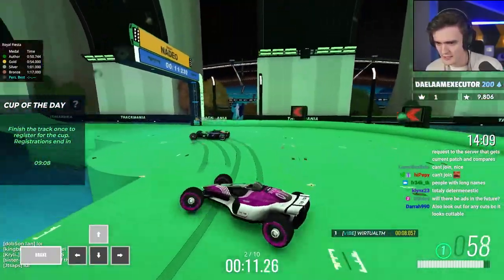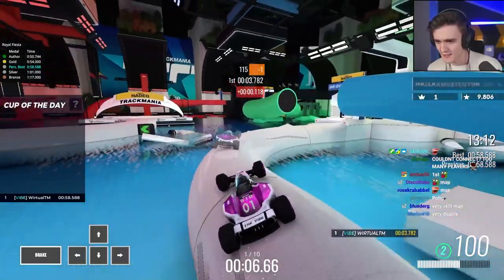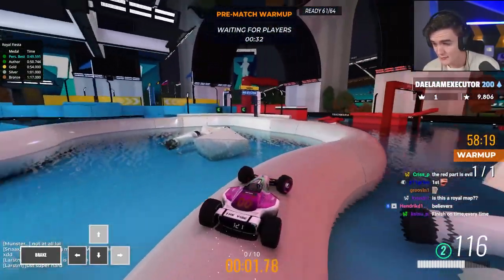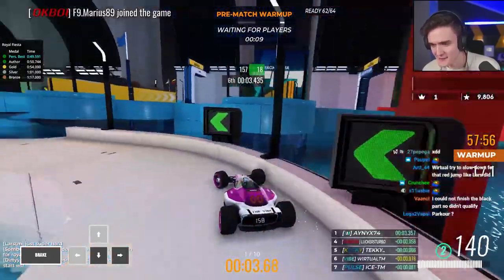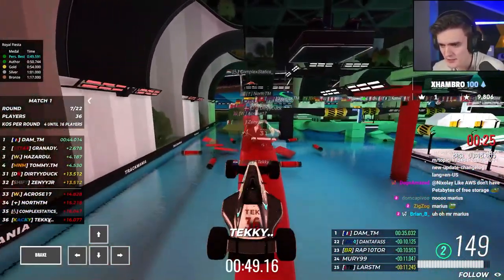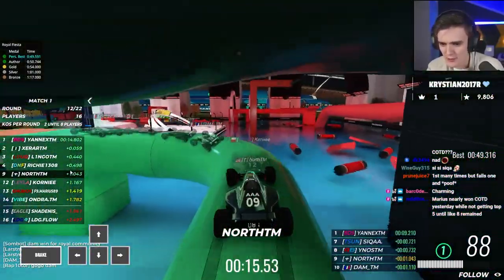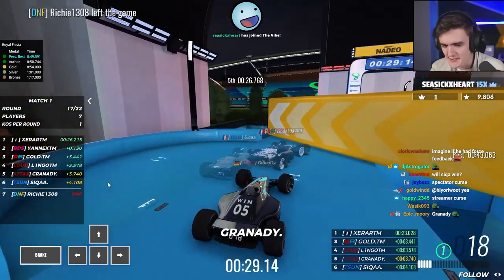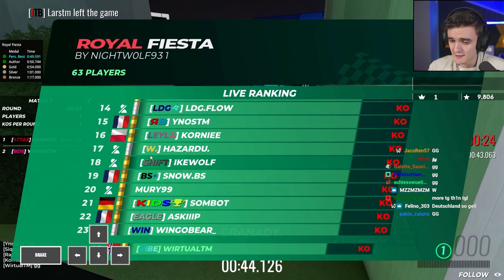"Royal Fiesta" - CUP OF THE DAY (FULL CUP)